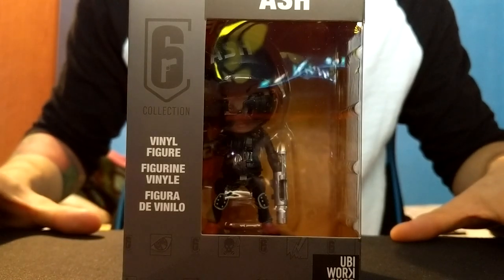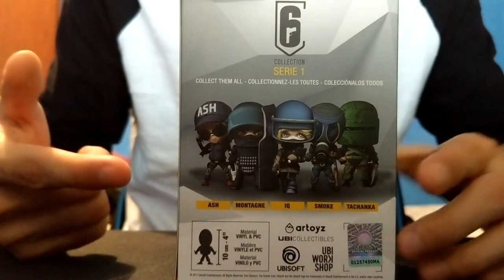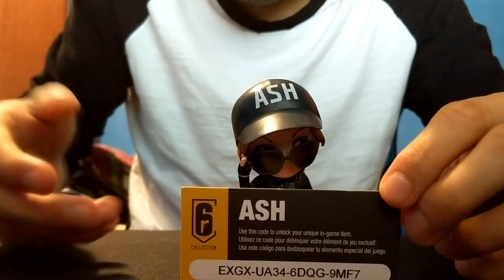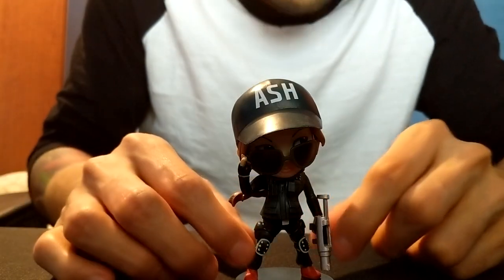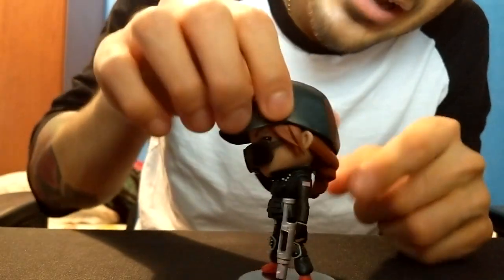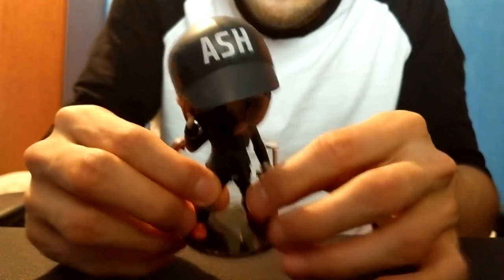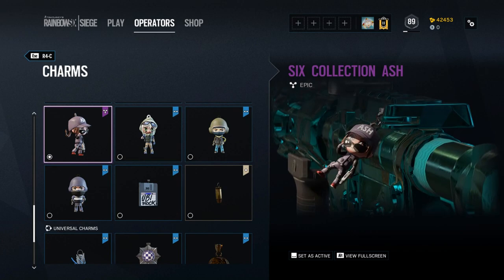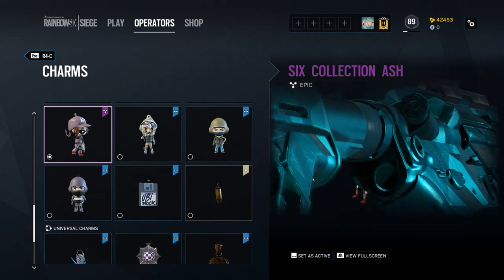R6S | Ash Chibi Figure | Unboxing and Reviewing Six Collection (Series 1)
In this video, I show you the series one figures for Rainbow Six Siege. This video I will be unboxing and reviewing the Ash Figure, which I got from the Ubisoft Store.

This is the first wave of operators, in the Official Six Collection
Each figurine comes with a unique code to unlock exclusive content in Rainbow Six Siege.